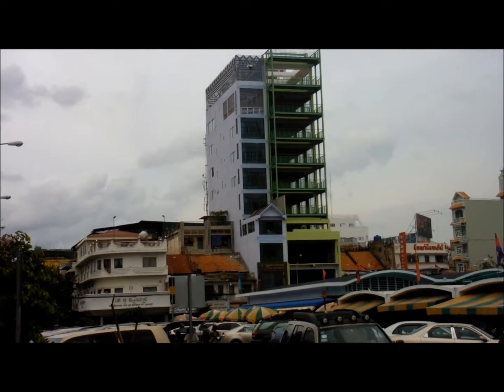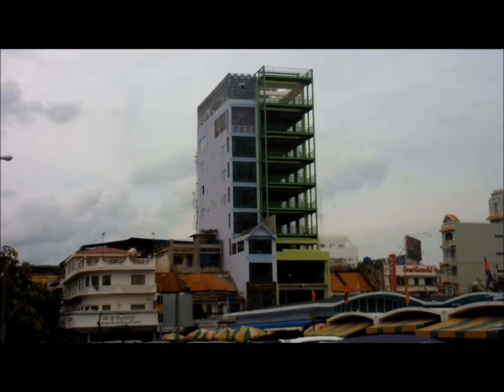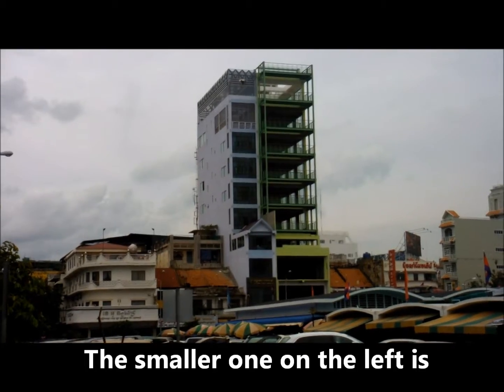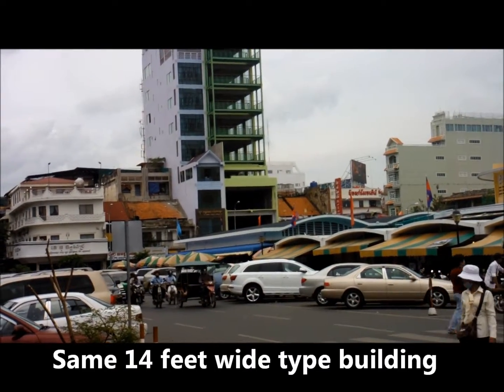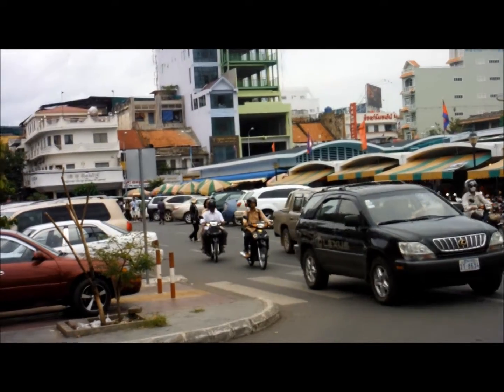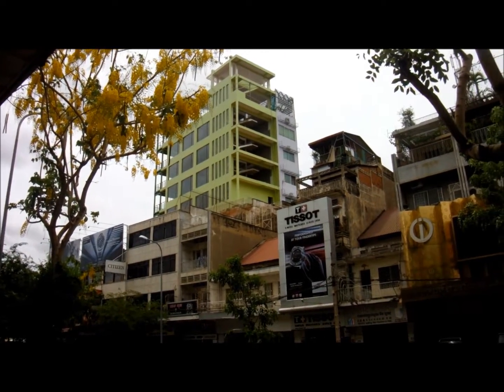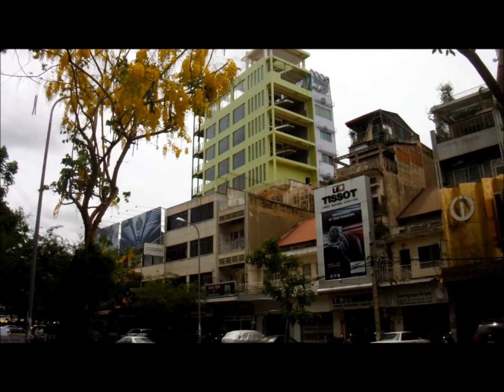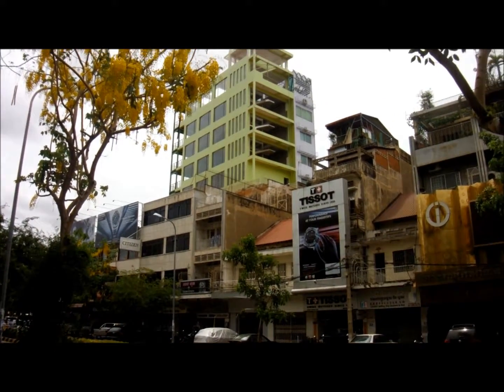Another slim building!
This is two (2) of three videos showing the three buildings here in Phnom Penh tha I Find different.

My travel Video Blog is just a way of keeping in contact with those who want to check up on me once in a while. It isn't at all serous or necessary, it is just some travel videos of things this ole man finds interesting.
So, if you want to take your mind off the daily drudgery for a couple of minutes while I travel through southeast Asia, come aboard with my fond greetings.